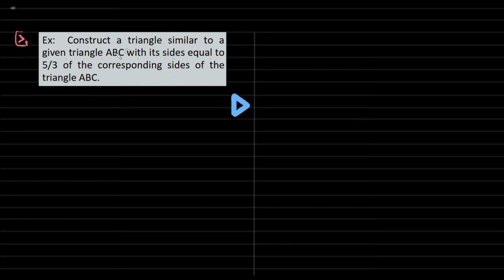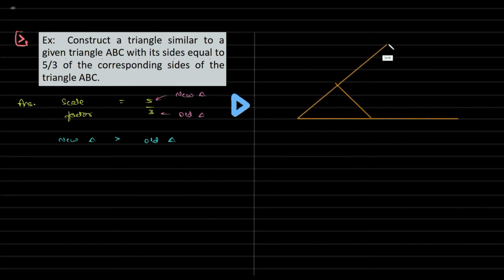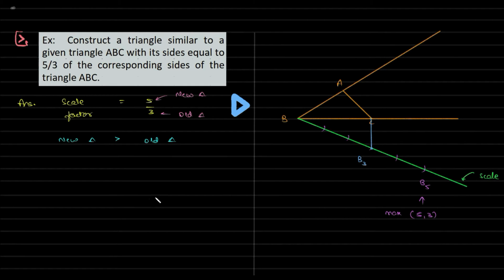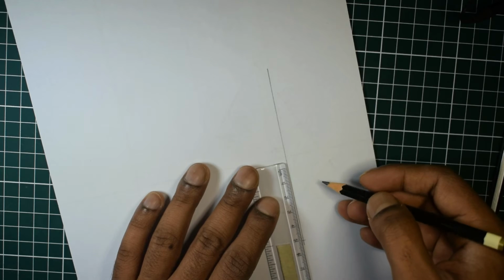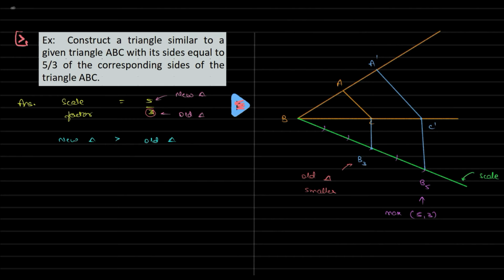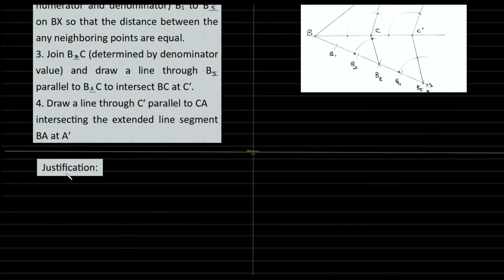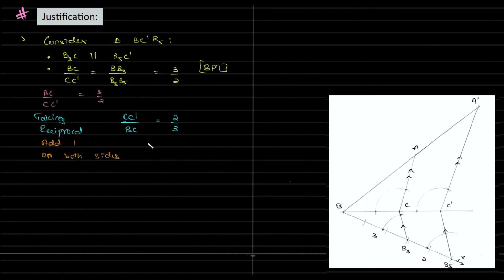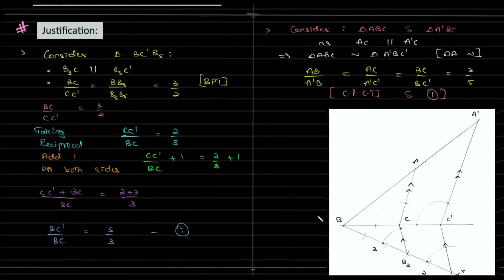16. C11 (in English) Constructing Similar Triangle, Case: Bigger E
Constructing Similar Triangle, Case: Bigger